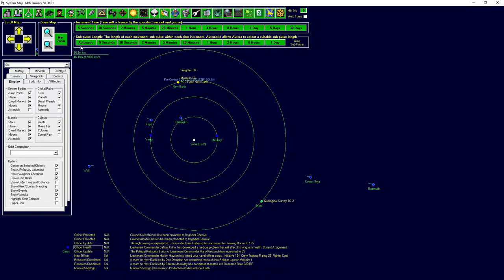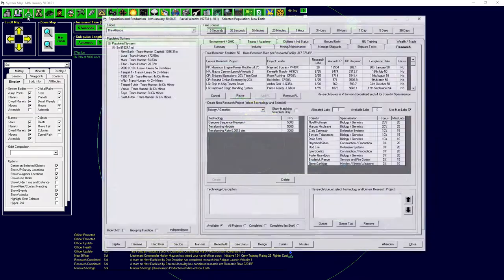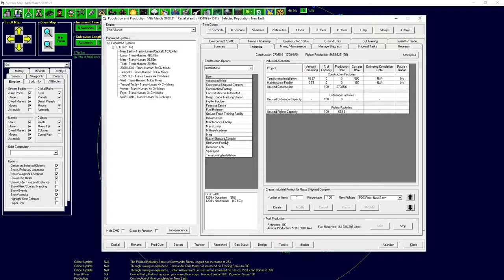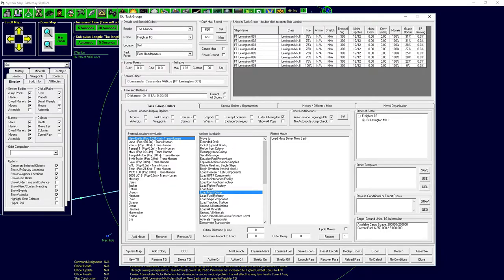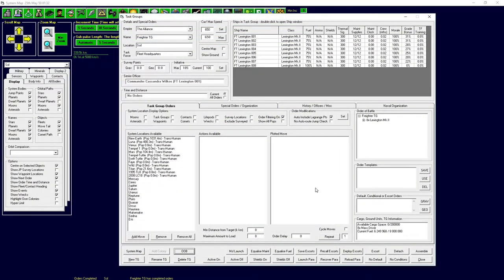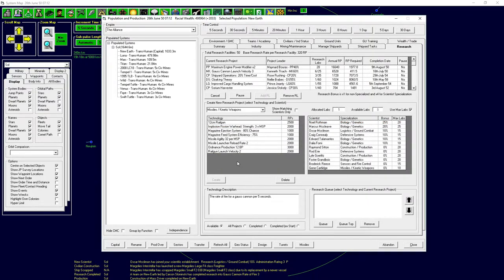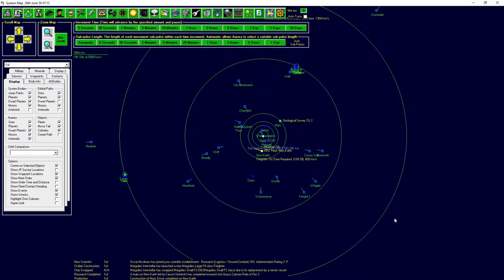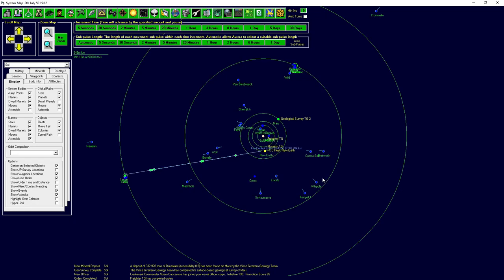Aurora 4x - The Alliance 12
During the third World War new minerals have been discovered. These minerals defied the laws of physics in ways never seen before. Small use of those minerals have been applied during the war but the true potential has still to be unlocked.

In this Let's Play I will be looking at Aurora 4x, a free 4x space game. The graphics might look like boring but underneath lies an amazing game. I am not the most proficient player but together we will create a fun game.

I would like to ask the viewers to help me to make this universe more lively. Create some character and role play with me!

Please use this Reddit because the forum and wiki are overloaded at the moment

Glorious music by: Stellardrone